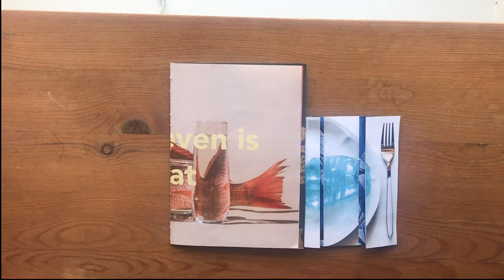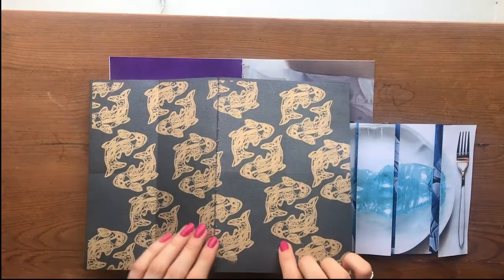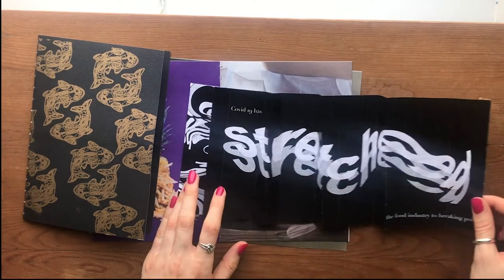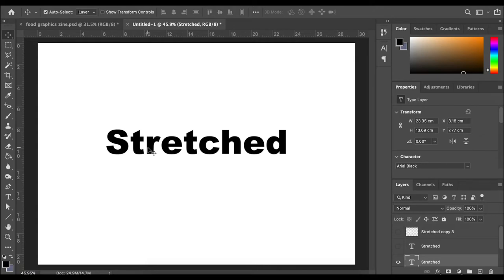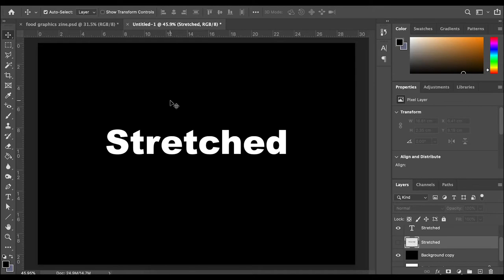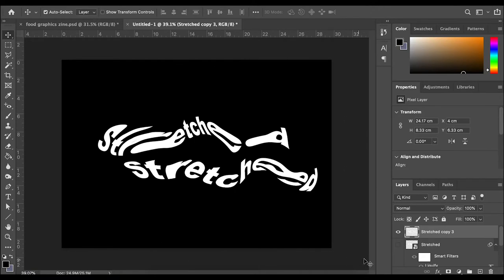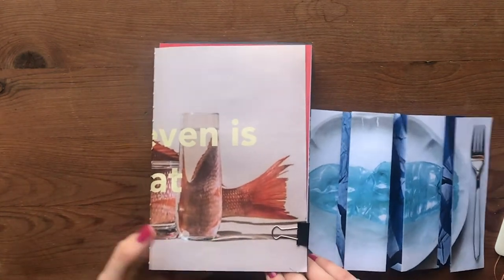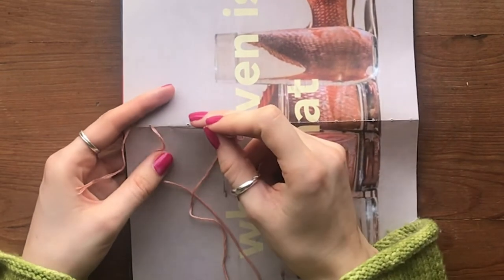Book Binding Tutorial- Food for Thought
Zine created inspired by the 'Food for Thought' A Level Graphics exam title. Contains examples of Risograph printing, page design, Photoshop type experimentation, as well as the Bow Tie binding technique.